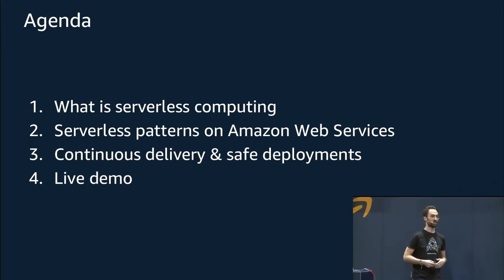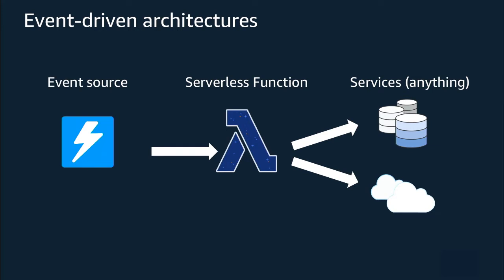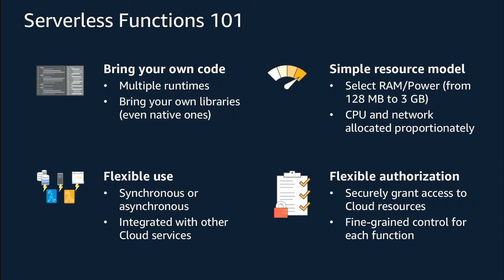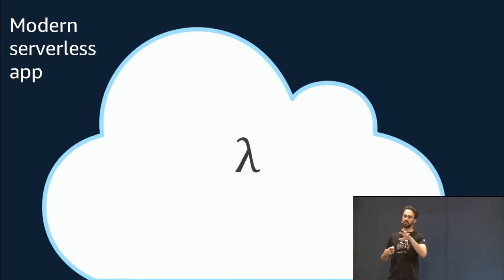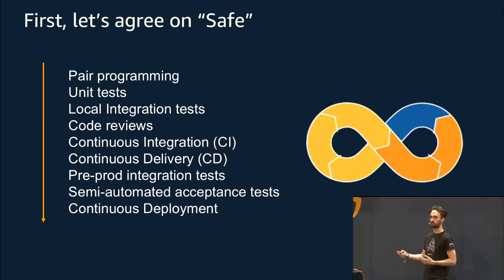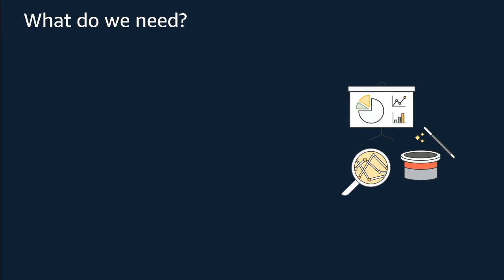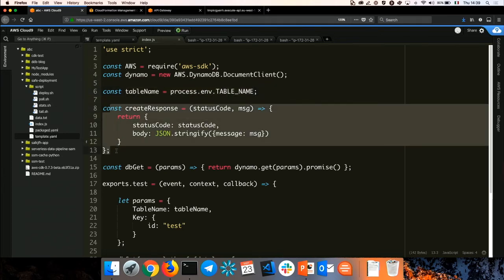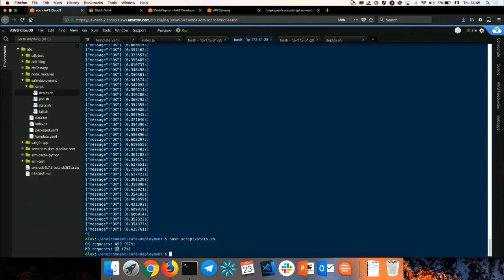Supercharge Your Product Development with Continuous Delivery & Serverless Computing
Continuous Integration (CI) and Continuous Delivery (CD) help developers automate the software release process. The faster you can release new features and fix bugs, the quicker you can innovate and respond to customer needs. Serverless computing has changed the game for application development, including how to properly perform CI/CD for your application. AWS provides developer tools that help you automate the end-to-end lifecycle of your serverless application. In this session, we will discuss a method for automating the deployment of serverless applications running on AWS Lambda, using services such as AWS CodePipeline and AWS CodeBuild, and techniques such as canary deployments and automatic rollbacks.